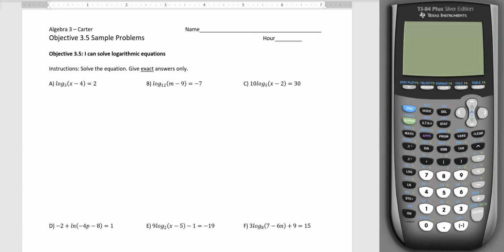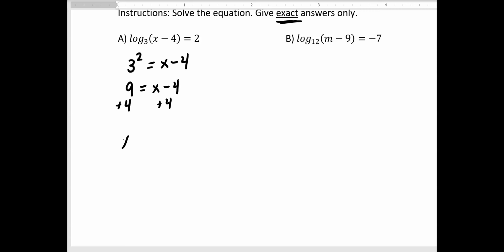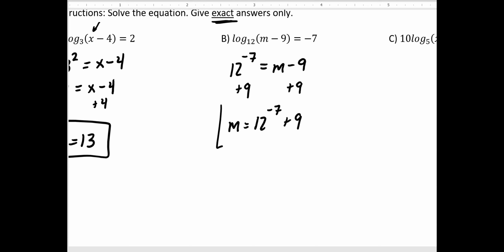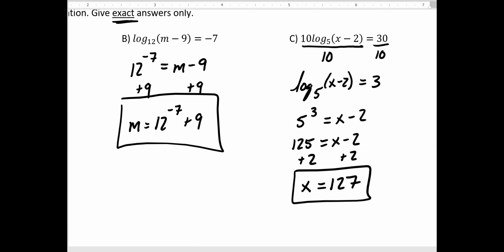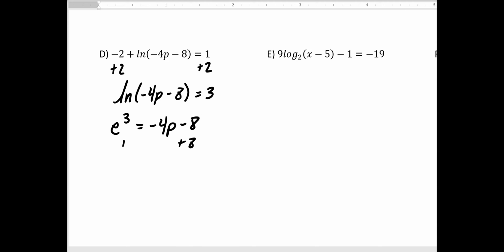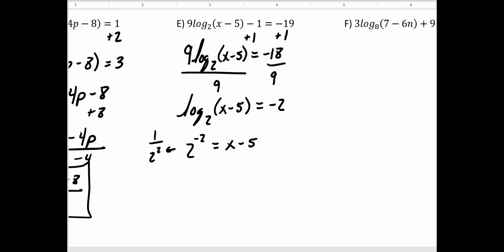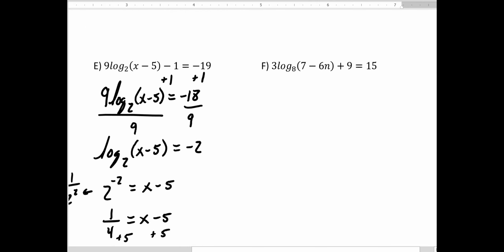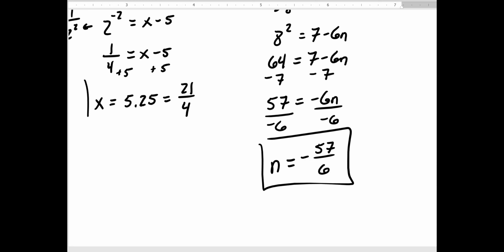Algebra 3 - Objective 3.5 Sample Problems